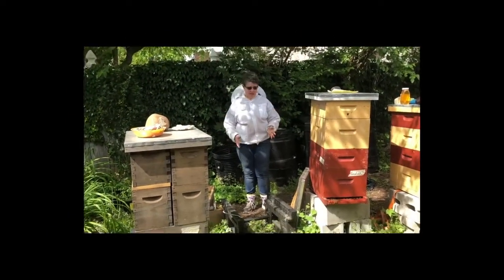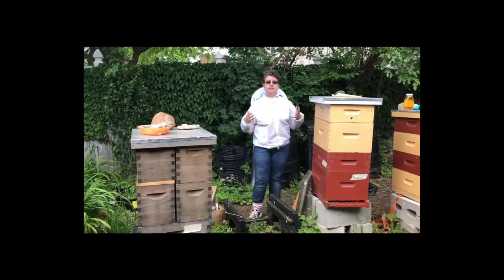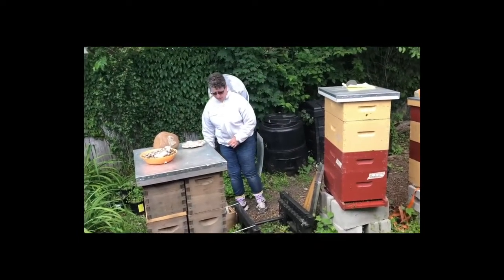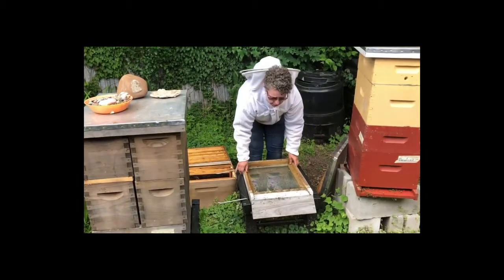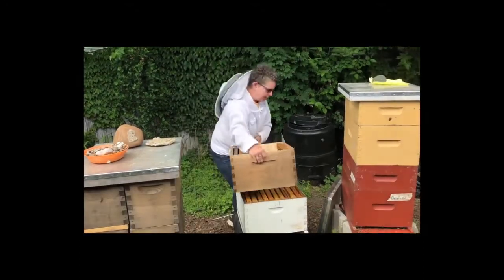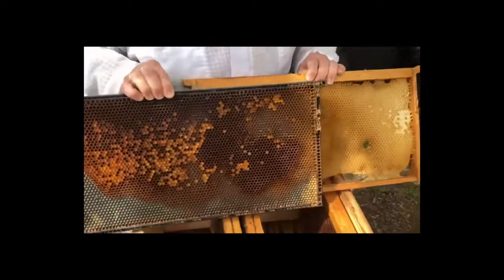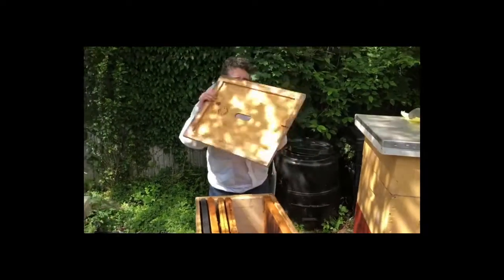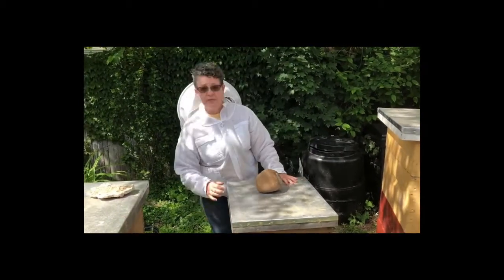Parts of the Beehive with Mrs. C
Let's look inside a Langstroth beehive with Mrs. C!